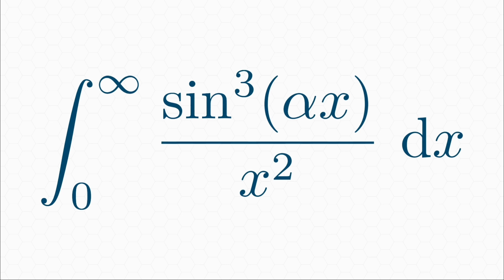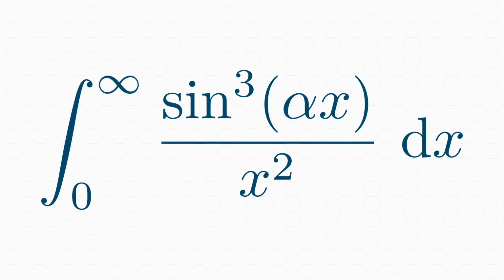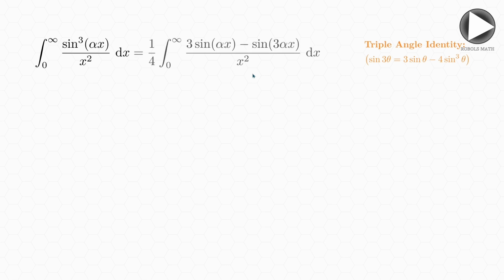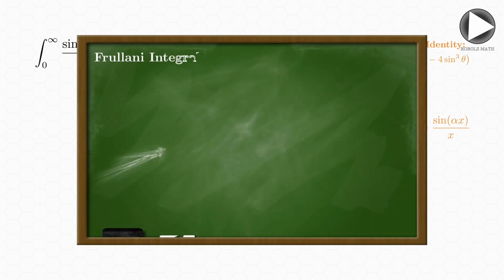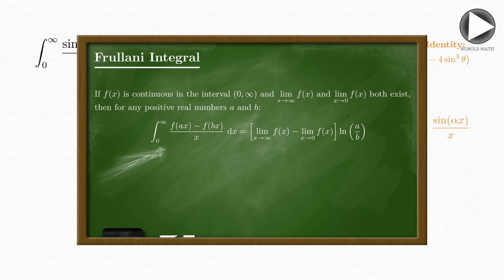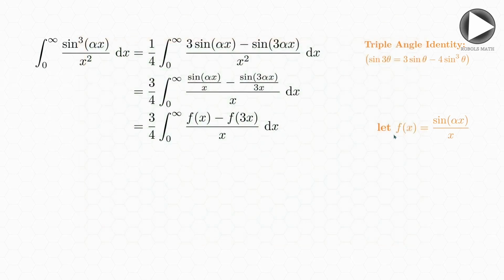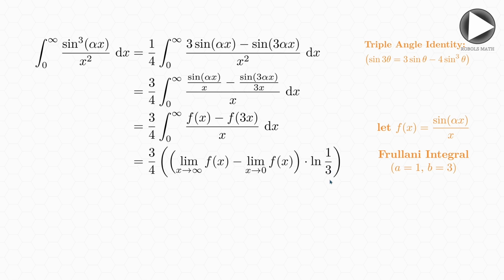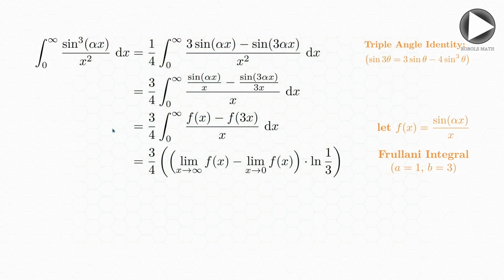Evaluate Integral of sine cube via Frullani Integral | Calculus Tutorial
In this video, we evaluate the integral of sin^3 (ax)/x^2 from 0 to infinity.

Although not obvious at plain sight, the integrand can be rewritten to fit the form of a Frullani Integral!